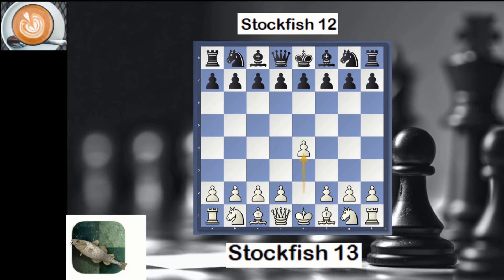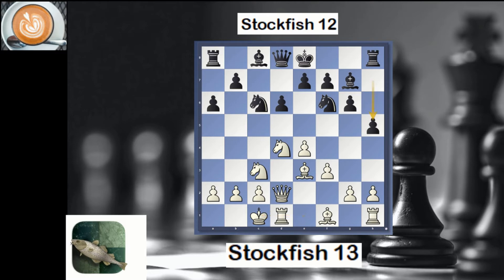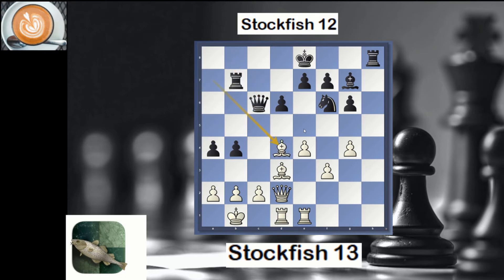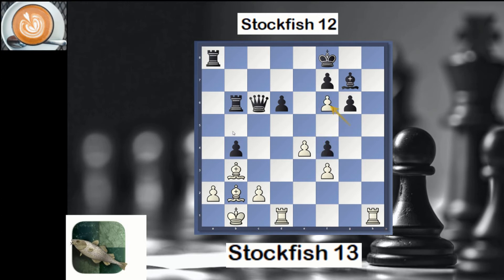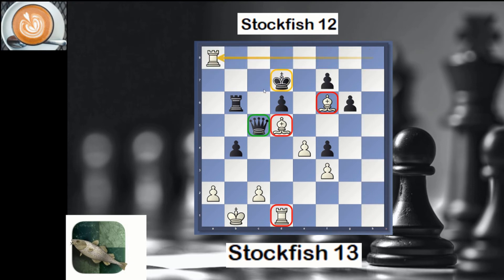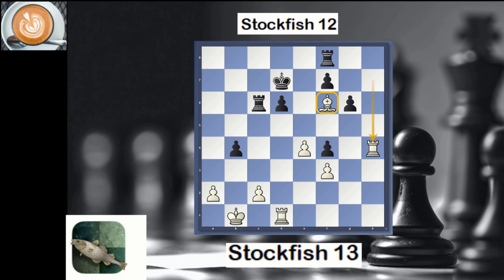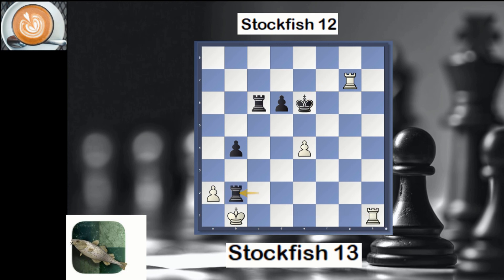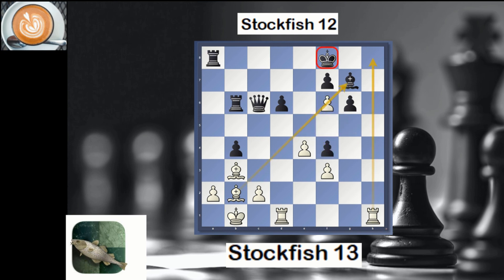Stockfish13 Brilliant Win vs SF12 !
reviewing a brilliant attacking game by Stockfish 13 vs Stockfish12.

How did SF13 win vs SF12 ? Queen sac and winning attack.

Opening was set to Sicilian Dragon. Opposite castles guarantee attacking chances.
We explain why the attack was winning and where Stockfish12 weaker moves were.

SF12's  rating is 3558 so SF13'rating should be north of 3580.

Chess Engine Stockfish 13 is the best available in the world, and is free /open source, and was release in Feb 2021.

Watch my tutorial video on Stockfish13 for more details